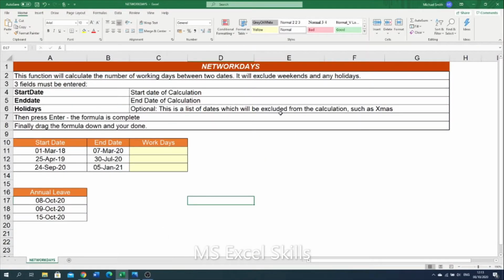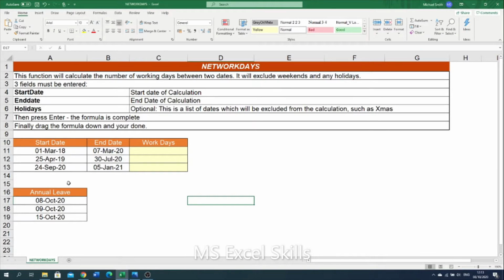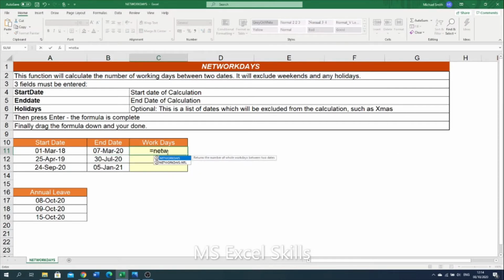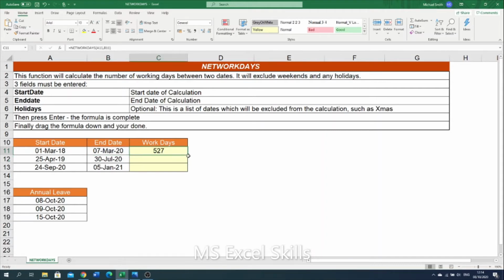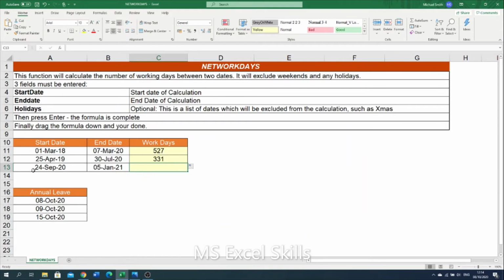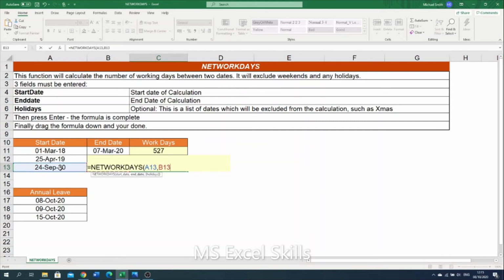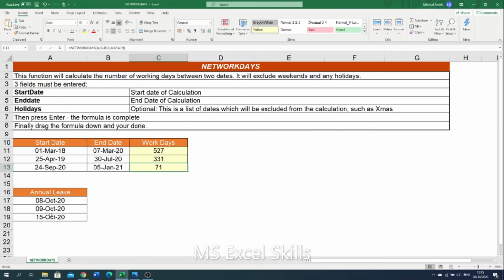How to use Networkdays Function in excel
This function will calculate the number of working days between two dates. It will exclude weekends and any holidays.